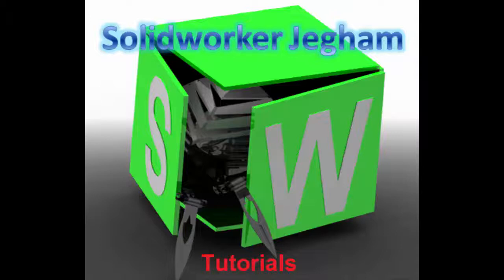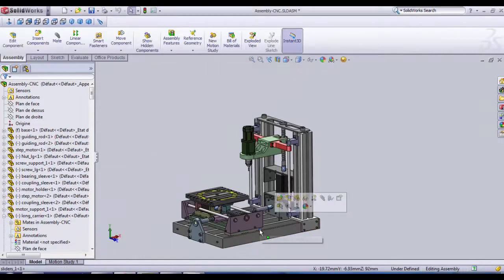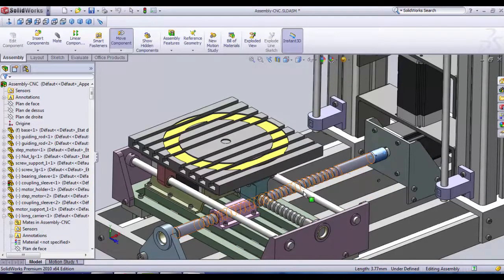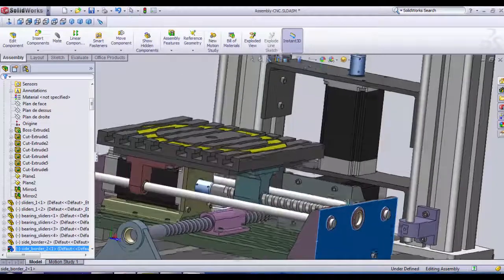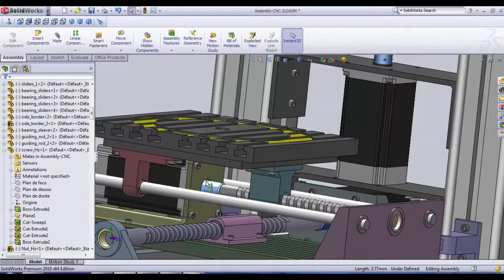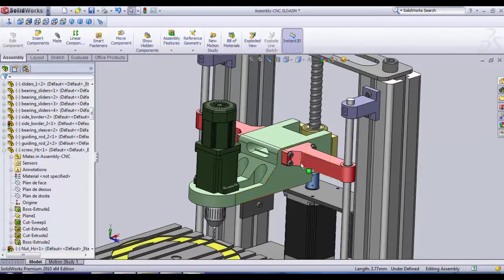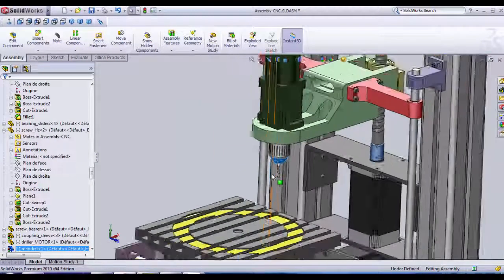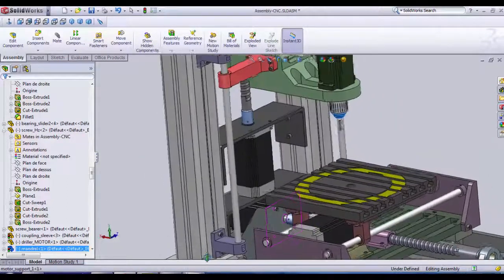Solidworks Tutorial : how to make a CNC machine in Solidworks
Hello everyone ,this is my second Solidworks Tutorial.
I'm gonna show how to build a CNC machine in solidworks, all the part cab be real and crafted using sheet metal.